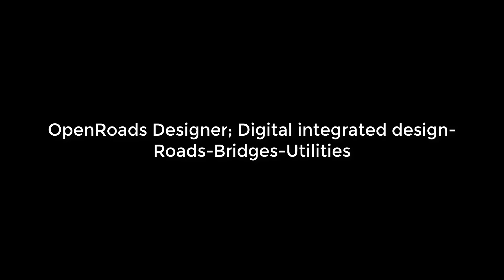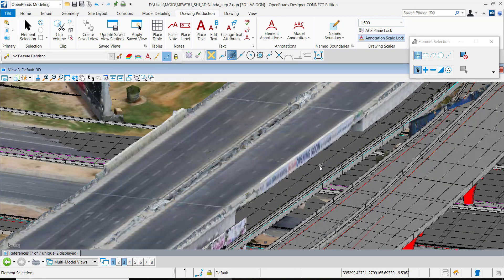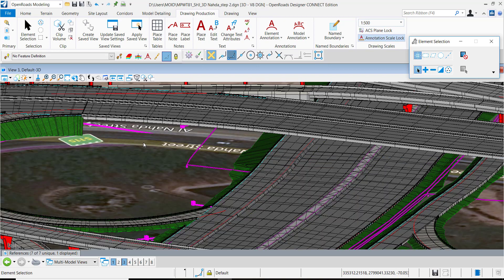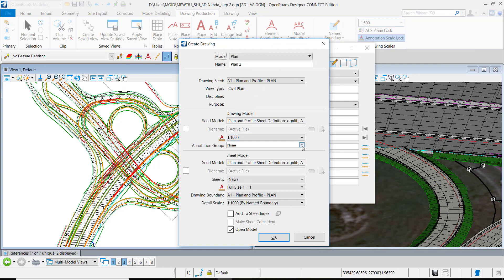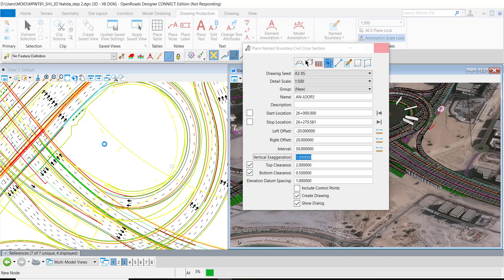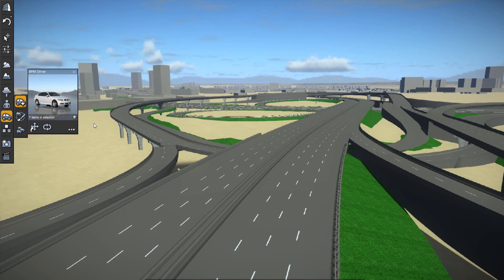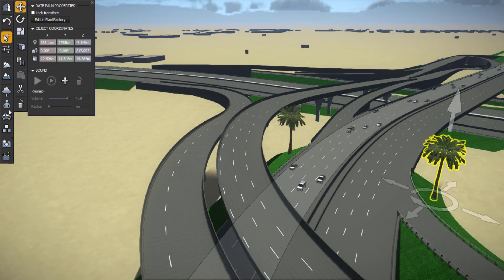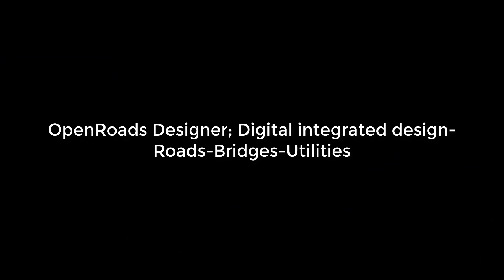OpenRoads Designer: Digital integrated Design Roads-Bridges-Utilities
OpenRoads Designer